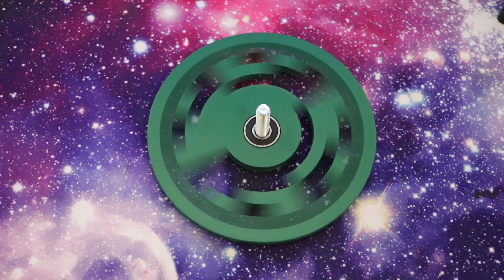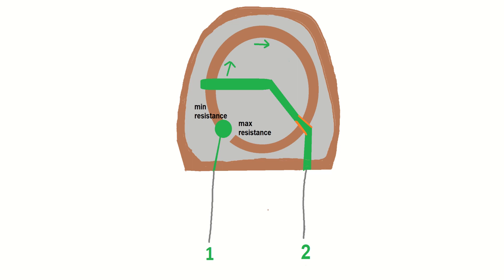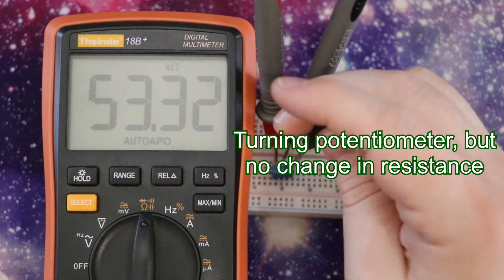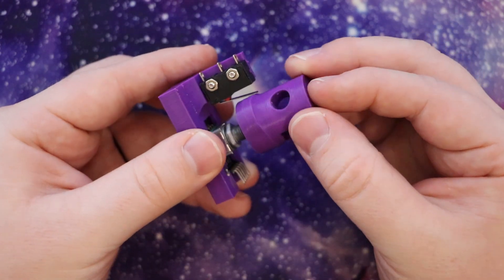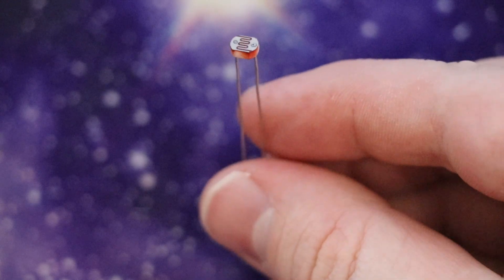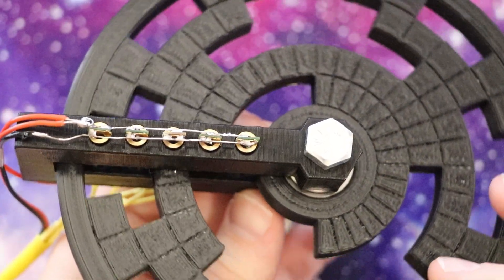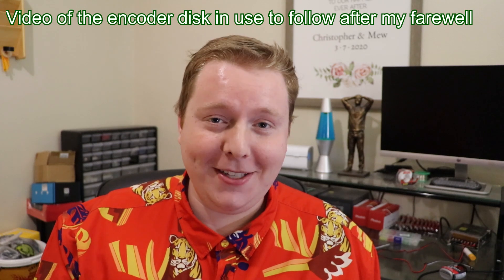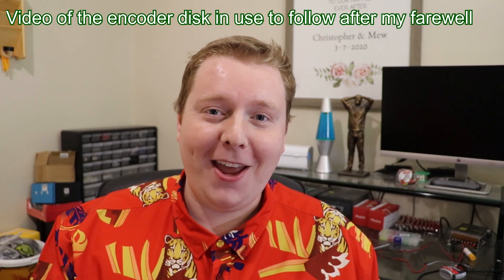Absolute Position Encoding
I have been working on a few digital wind vane prototypes, and this was one of the more entertaining ones, and I think one of the more fun to look at. Despite being a rather over-engineered solution, this was a wildly fascinating project to me, even if there are easier solutions available.

I forgot to mention this in the video, but this would need some modifications to work as a wind vane. Because the disk has to pass under the laser arm, there is nowhere to put a wind vane. I'm going to make a video about slip rings in the near future, and I will expand on this project as a means of explaining the importance of slip rings.

Below are all appropriate credits, projects files, and equipment/components used.

I used one 608-RS bearing to mount.

I used a 5/16ths threaded rod to mount all my windmills and anemometers. M8 will also work.

5mm photoresistors -- these things are dirt cheap:

6mm laser diodes -- these ones are focusable and come with pre-soldered resistors:

I prefer a stronger PLA for projects that will spend much time outside:

5/16ths washers are not strictly necessary but will help the disk to spin more freely.

LEGAL STUFF:
Music used at the end of the video is used courtesy of Medieval Lofi, and can be accessed from this link:

CHAPTERS:
0:00 - 1:08: Setup
1:09 - 5:19: Alternatives that Won't Work
5:20 - 9:17: Design Considerations & Principles
9:18 - 11:28: Alternatives that Would Work, Commentary
11:29 - 11:53: The Absolute Position Encoder in Action